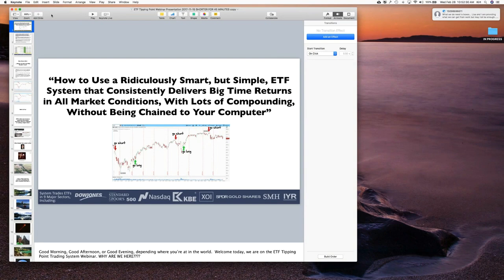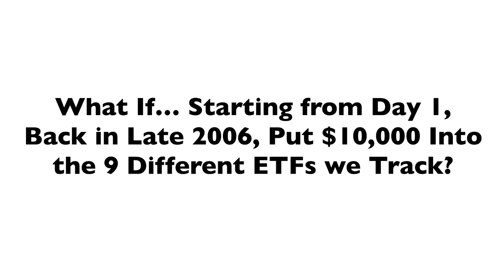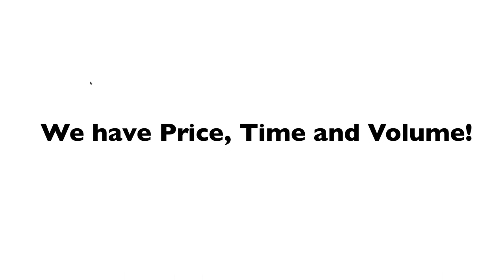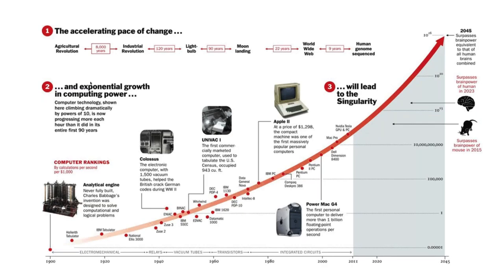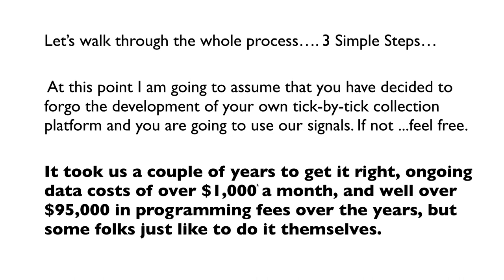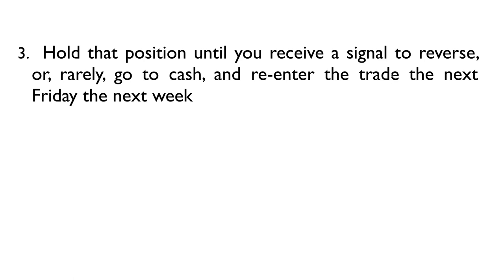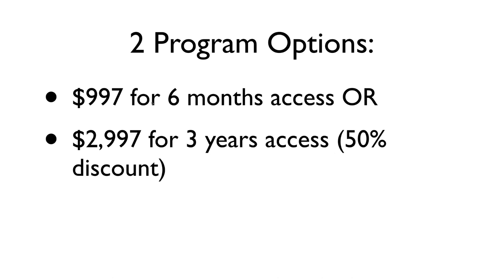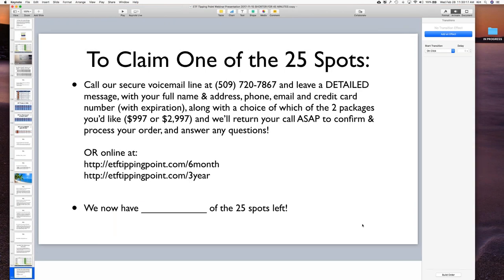Traders Talk Live: Ridiculously Simple ETF Trading System Consistently Outperforms Market Indexes!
Ridiculously Simple ETF Trading System Consistently Outperforms Market Indexes!
Presented by: Kirt Christensen from Trading Science
Event Date: Feb. 28, 2018
Event Hosted by: Traders Talk Live

✦ Most traders have zero desire to "day trade" or be chained to their desk, but still desire an aggressive mostly return
✦ Technical study, with commonly available indicators, isn't likely to work, why you've got to look at things that are "off the radar"
✦ The only 3 things that the market data shows up, and which is the least understood...
✦ The simple 3 word phrase that turned it all around for me, and has resulted in thousands of profitable trades

Traders Talk Live... A platform for beginners and advanced traders to learn from industry speakers, instructors, and educators about trading strategies, tips, and more.

The views and opinions expressed on this video, webinar, or platform are solely those of the individual speakers and presenters alone and do not necessarily reflect the views and opinions of Traders Talk Live, it's representatives, staff, employees or owners.